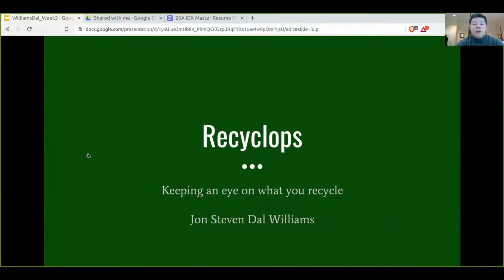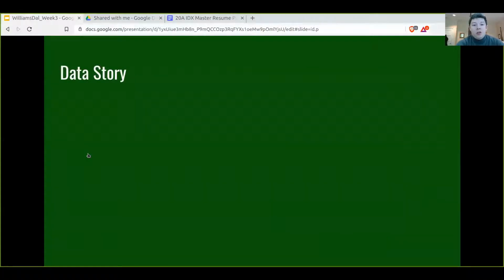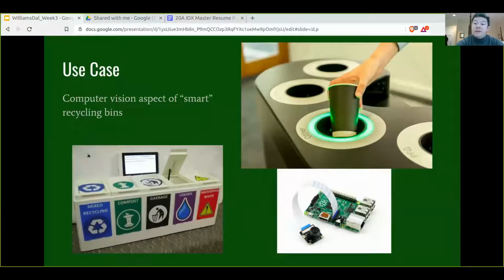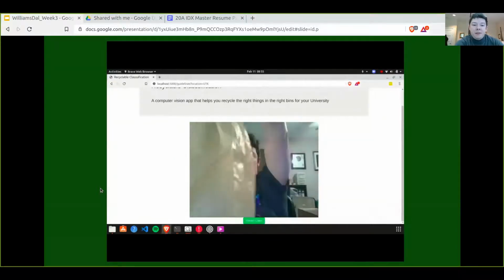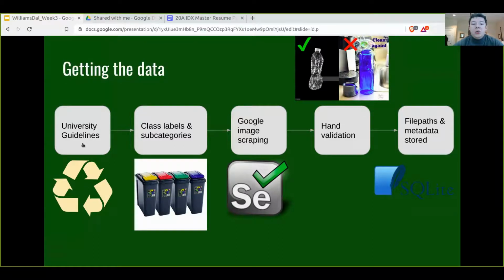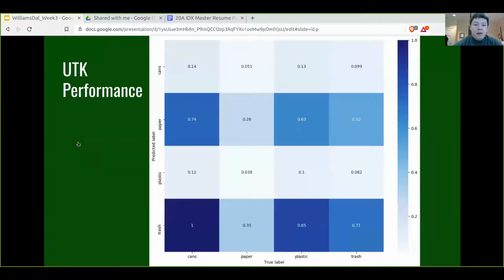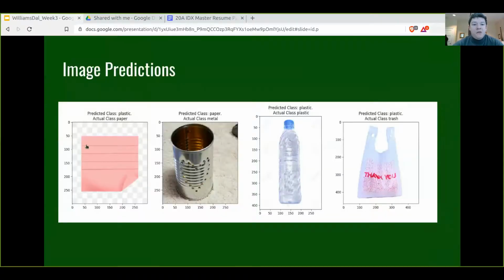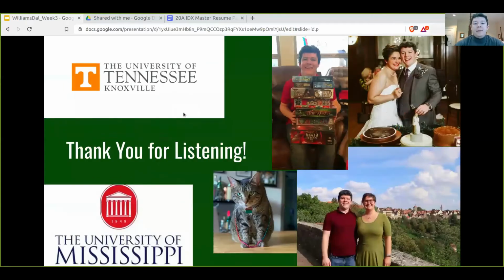Dal Williams Insight Demo